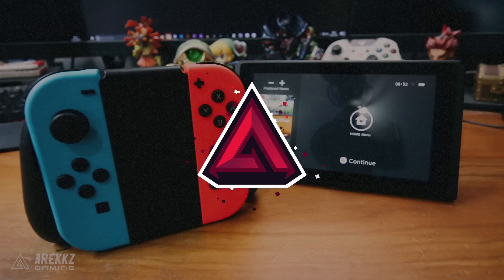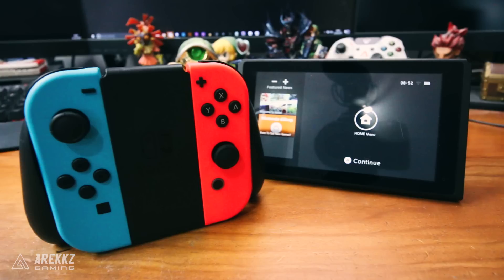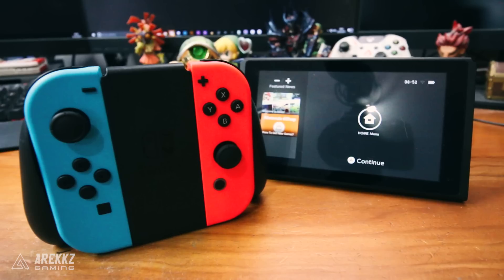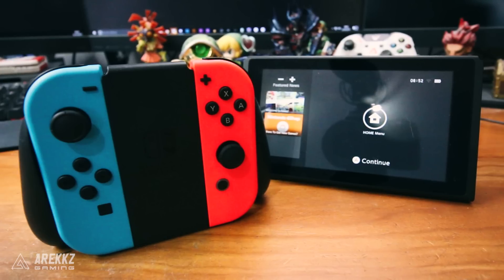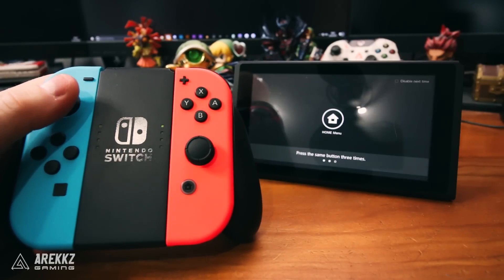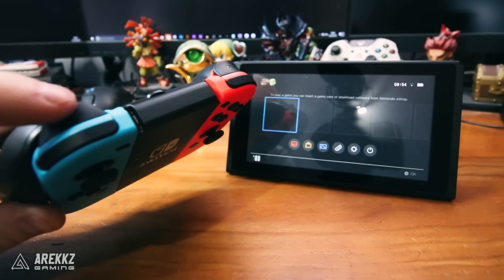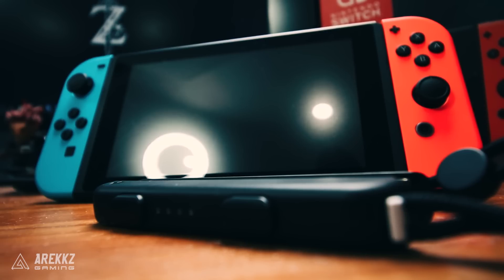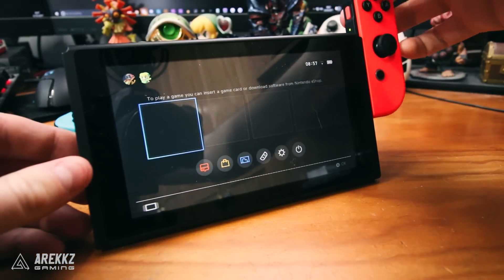Nintendo Switch Startup Easter Egg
There's a hidden startup Easter Egg on the Nintendo Switch! Here's how you find it.

CPU: Intel i7 6700K
CPU Overclocking: 4.6Ghz - Stable OC on all CPU cores
Water Loop Coolant: Mayhem Aurora Red
Additional Static Pressure Fan: Corsair SP120 LED Red High Static Pressure 120mm Fan
RAM: 16GB Corsair 3200mhz Vengeance LPX DDR4 (2x8GB)
Graphics card: GeForce® GTX 1080 Founders Edition 8GB
Motherboard: Asus Z170 Pro Gaming
Operating System: Windows 10 Home (64-bit)
Hard Drive: ADATA 240GB Premier SP550 SSD
Secondary Hard Drive: 2TB S-ATAIII 6.0Gb/s
Case Vinyl: CUSTOM
Case:  Corsair Carbide 600C Windowed
Additional Case Fan: Corsair AF120 LED Red Quiet Edition High Airflow 120mm Fan
Braided Cables: PSU Braided Extension Cable set Red
PSU: 650W Corsair RMX Fully Modular
Sound Card: On-board 7.1 Audio